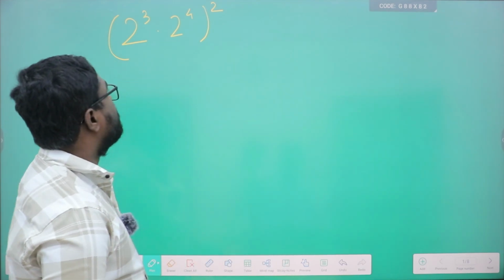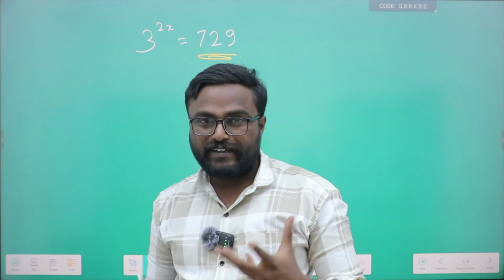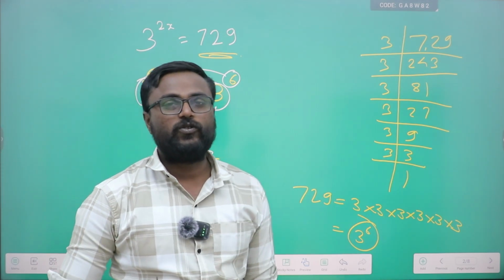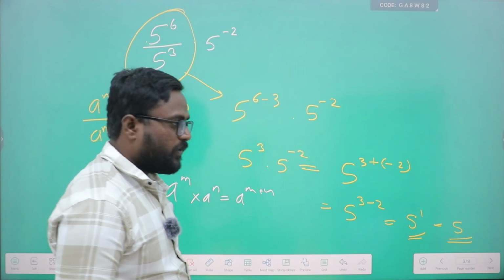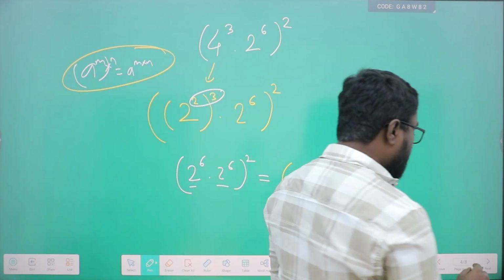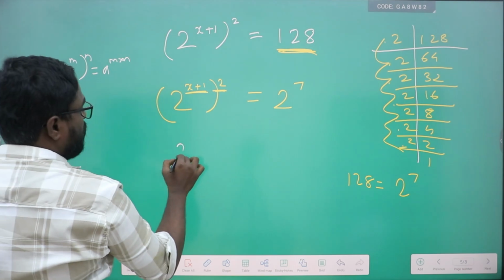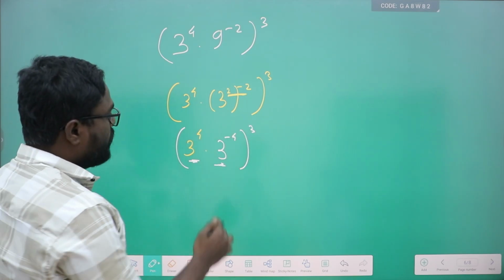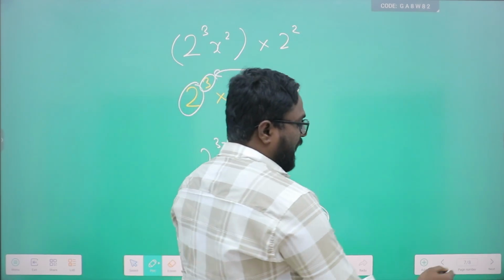Complex Problems on Exponents Part 3 | ASVAB Mathematics Knowledge | ASVAB Maths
📚 Welcome to Part 3 of our Exponents Series for ASVAB aspirants!

Are you preparing for the ASVAB and struggling with exponents? This video is your ultimate guide to mastering advanced exponent concepts with step-by-step explanations and practical problem-solving techniques.

🔎 What’s Covered in This Video:
1️⃣ Simplifying expressions with exponents
2️⃣ Rules for multiplying and dividing powers
3️⃣ Negative exponents made easy
4️⃣ Working with fractional exponents
5️⃣ Solving ASVAB-style practice questions
6️⃣ Tips for recognizing patterns and solving questions faster

Our clear explanations and real-world examples are tailored to help you ace the Mathematics Knowledge section of the ASVAB. Whether you’re aiming to join the US Army, Navy, Air Force, or Marines, this video is designed to strengthen your foundation in exponents and build the confidence you need for test day.

🔔 Don’t Miss Out:

Watch Parts 1 and 2 of the Exponents Series for a complete learning experience.
Our content is designed specifically for ASVAB aspirants, with examples and practice questions that reflect the types of problems you’ll see on the test. Improve your skills, boost your score, and achieve your dreams of joining the U.S. Military!